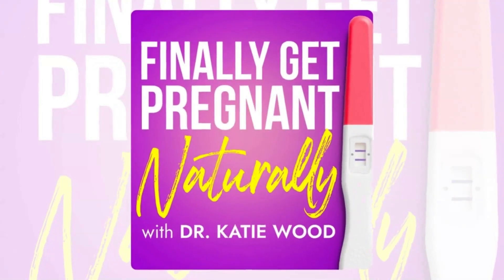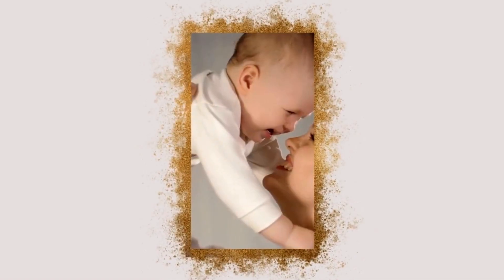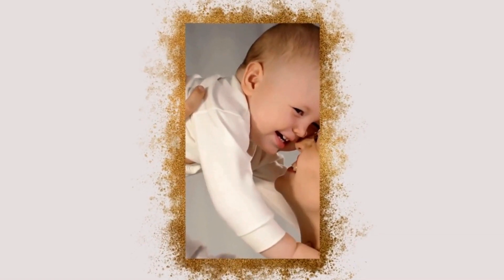#155 | How One Overlooked Enzyme Disrupts Estrogen, Optimal Fertility& Chances of Getting Pregnant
Could this overlooked gut enzyme be the reason you’re still not pregnant?

Most women have never even heard of this enzyme, so if you’ve been chasing answers without success, this hidden factor might finally explain what’s going on.

 In this episode, you'll...

-Understand what beta glucuronidase is and why it matters for fertility.

-Discover the symptoms and lifestyle factors that increase your risk of imbalance.

-Learn simple, practical ways to support gut health, estrogen detox, and better hormone balance.

 Tune in now to uncover how rebalancing this one enzyme could open the door to the healthy pregnancy you’ve been longing for.